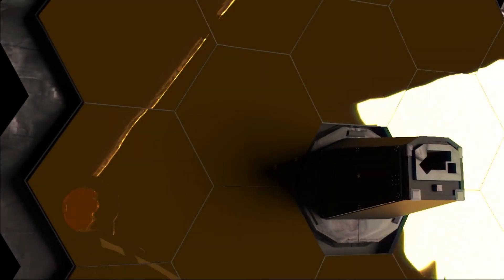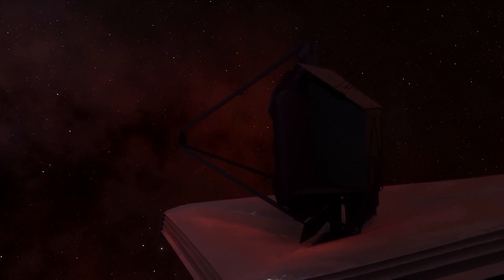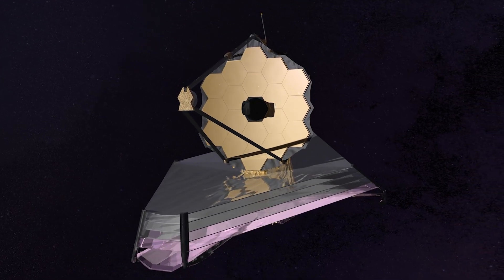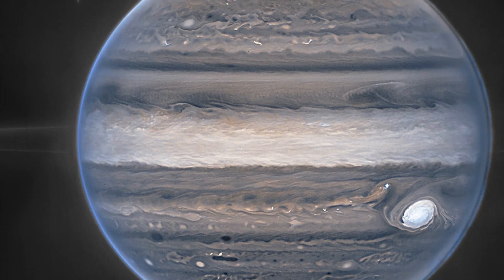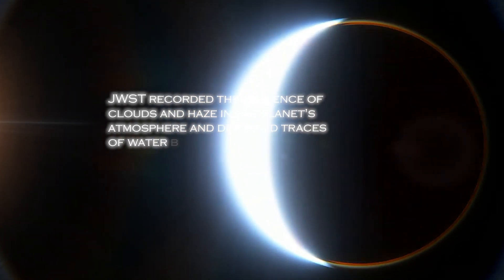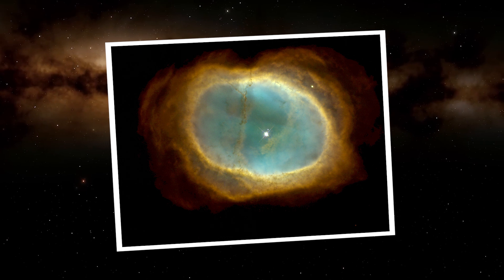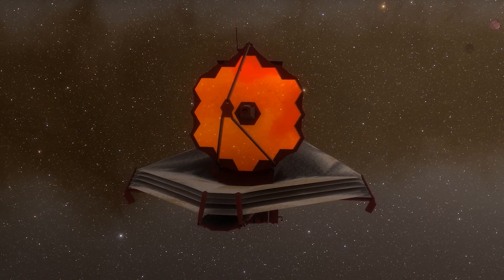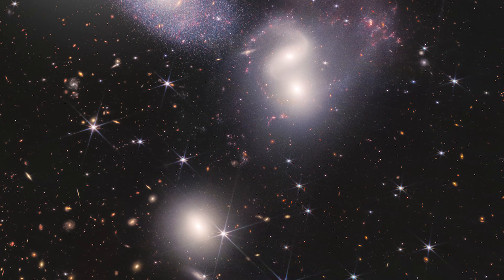1 MINUTE AGO: James Webb Telescope Just Found Galaxies Never Seen Before!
In an exciting achievement for astronomy, the James Webb Space Telescope has just discovered never-before-seen galaxies. This astonishing breakthrough opens up new perspectives in our understanding of the universe, revealing far corners of the cosmos that remained hidden until now.

The James Webb Telescope, with its advanced technology and ability to observe at infrared wavelengths, has unveiled a previously unexplored cosmic landscape. These new galaxies offer astronomers an unprecedented view of the vastness of space, presenting structures and star formations that defied expectations and expand our understanding of the evolution of the universe.

This discovery marks a significant milestone in astronomical research and highlights the importance of investing in innovative technologies to explore the limits of space. The images captured by the James Webb Telescope are not only visually stunning, but also provide crucial data that will drive future research into galaxy formation and evolution.

The news of these newly discovered galaxies sparks renewed excitement in the scientific community and among astronomy enthusiasts, underscoring the continuing relevance of space exploration in expanding our knowledge of the cosmos and answering fundamental questions about the origin and nature of the universe.